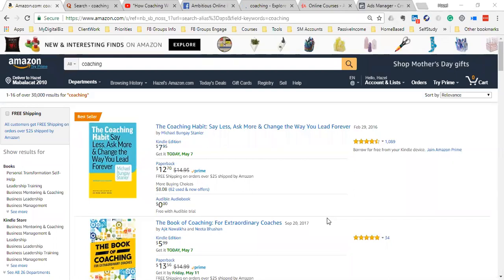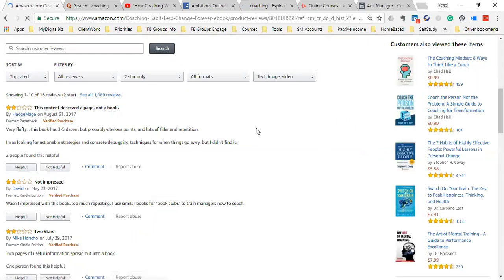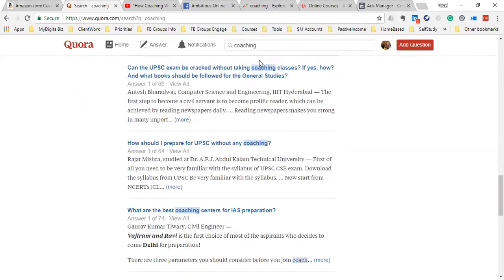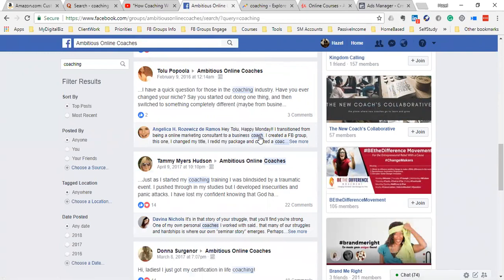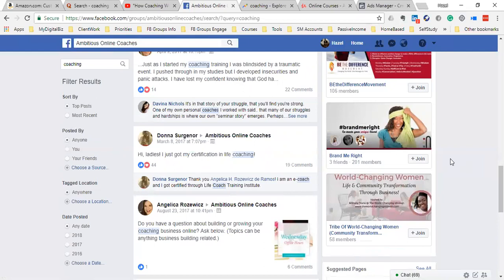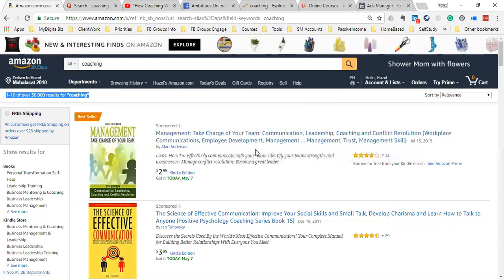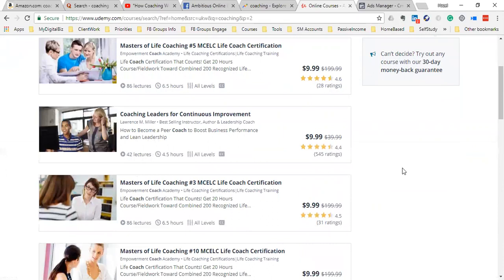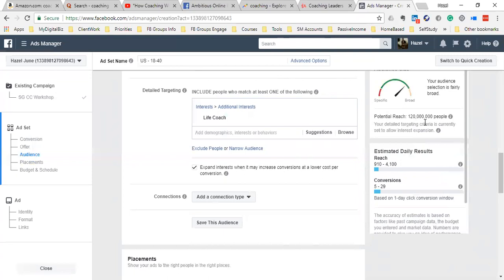Day 2 of our 5 Day Challenge "Choosing a Course Topic that People Want to Buy"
Lesson 2: Validation Quickie